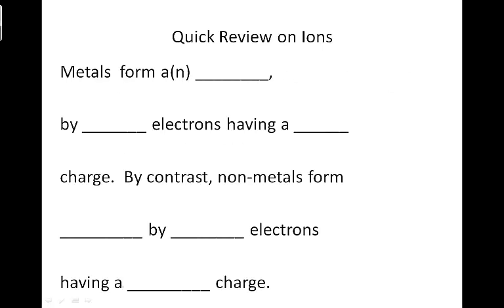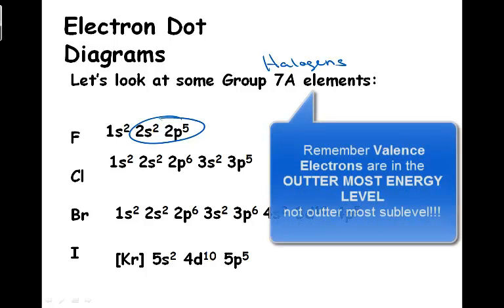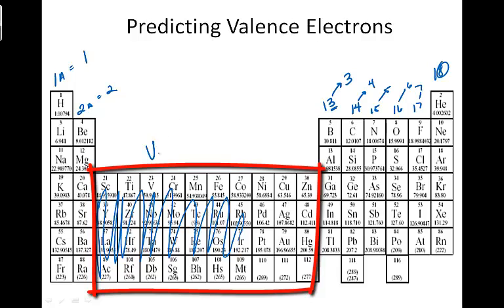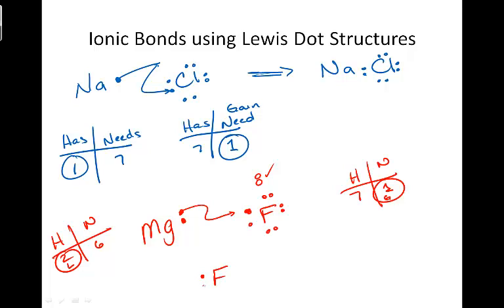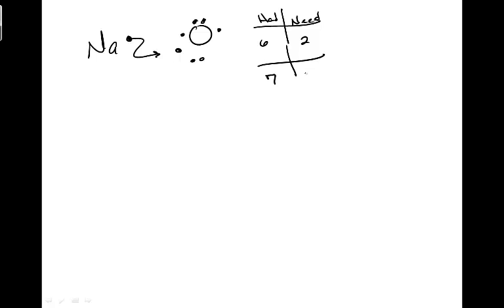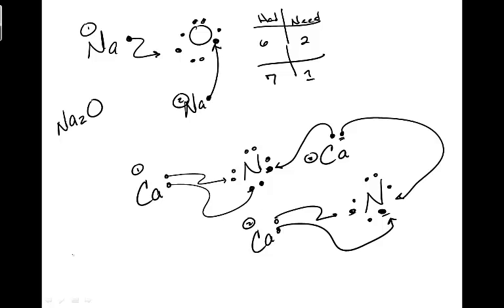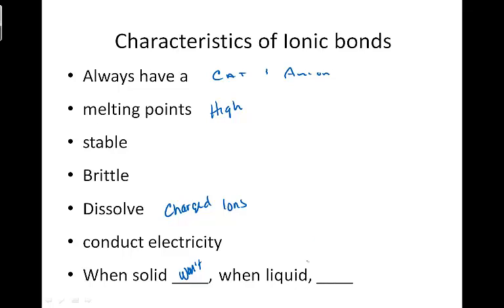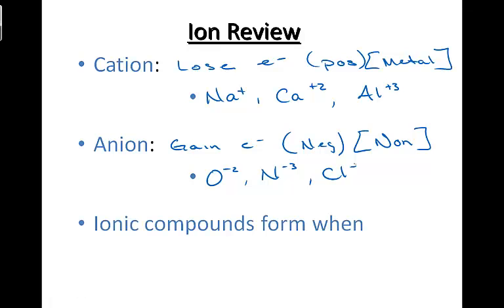Ionic Bonds and Moving Electrons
Characteristics of Ionic Compounds and Fomation by Moving Electrons